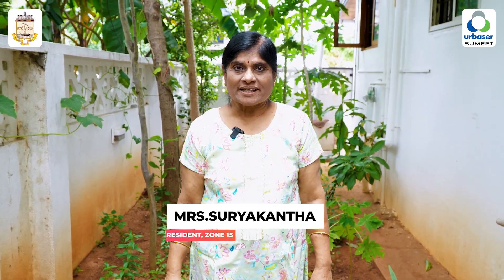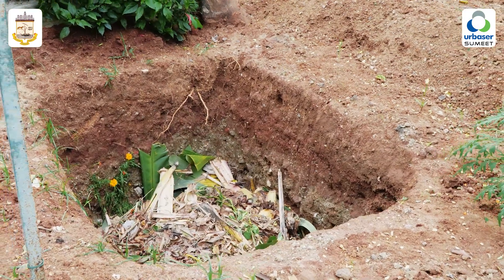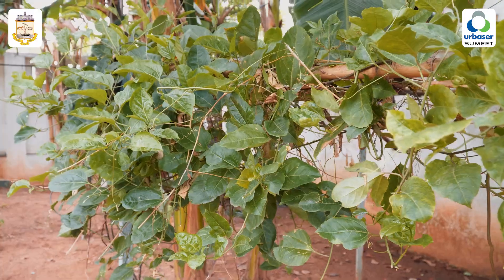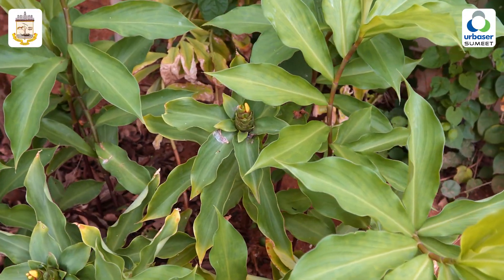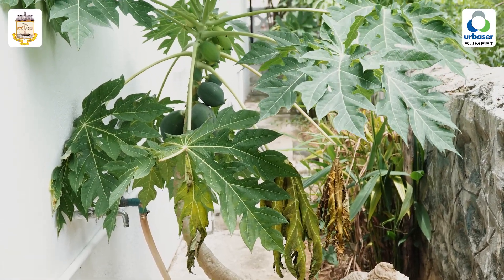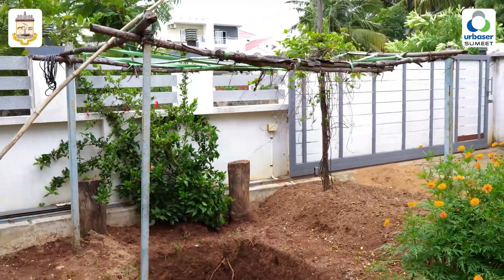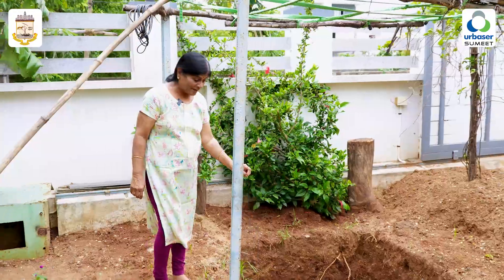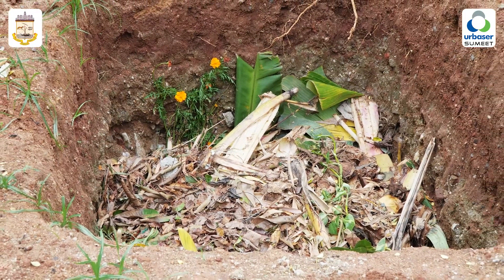Meet Mrs. Suryakantha: Zone 15’s Green Hero Leading the Way in Waste Segregation 🌿♻️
🌿 We all appreciate nature, but how many of us truly take action to protect it?

Meet Mrs. Suryakantha, a dedicated homemaker from Zone 15, and our green hero! 🌟 Her unwavering commitment to waste segregation and environmental conservation is nothing short of inspiring. ♻️

Let’s take a page from her book and explore effective ways to segregate waste for a cleaner, greener future. By following her example, we can all make a meaningful difference. Remember, every small effort counts. Segregate waste properly, dispose responsibly, and do your part for the planet. 💪♻️